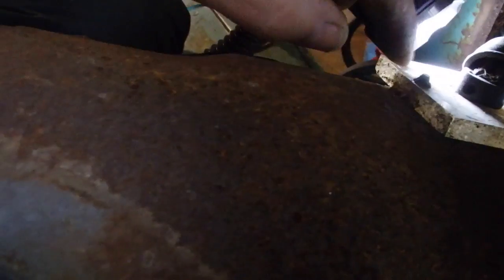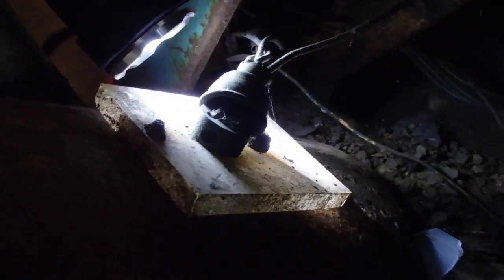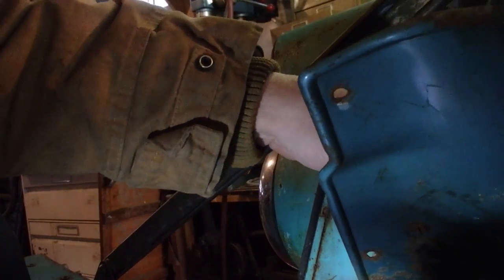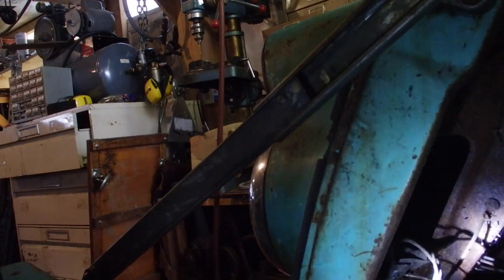1955 Ford Tail Light 6